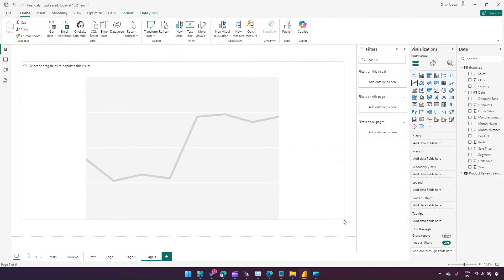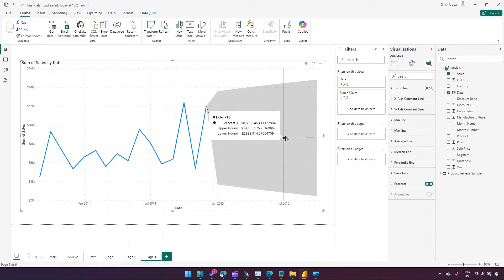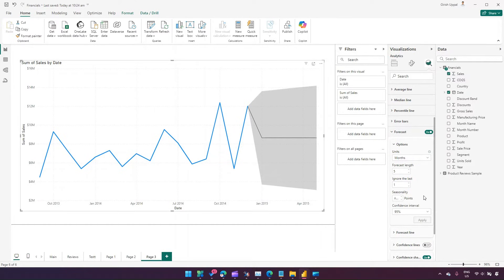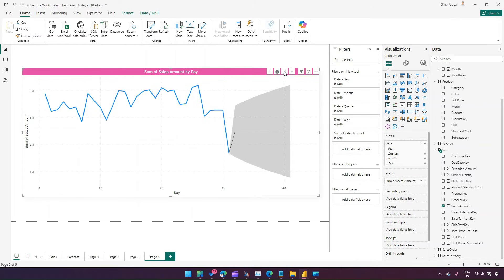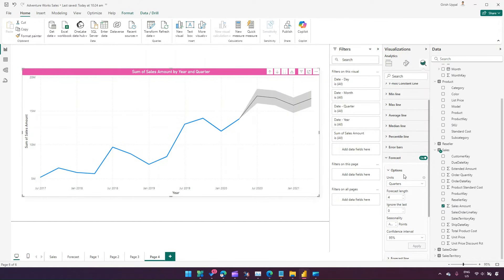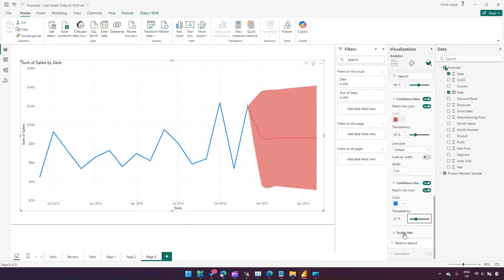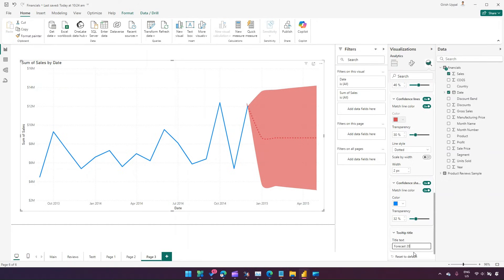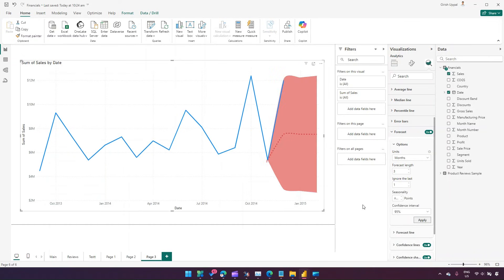How to do Forecasting in Microsoft Power BI?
This video demonstrates how to use forecasting in Microsoft Power BI.

For some visuals like Line Chart, you can enable forecasting to predict future values.

Girish Uppal explains the forecasting settings for a visual by exploring options like Trend Line, X axis constant line, Y axis constant line, Average line, median line, Percentile line, error bars etc.